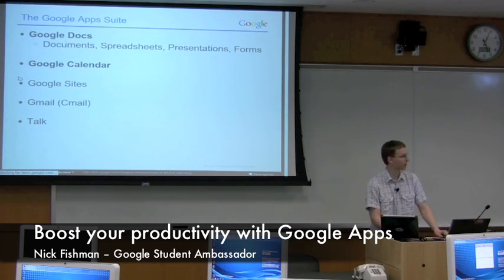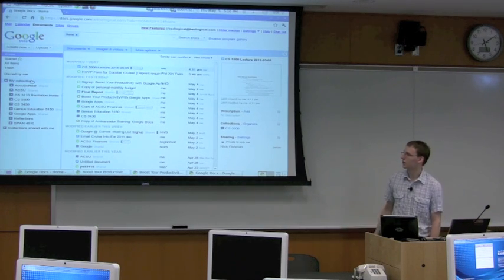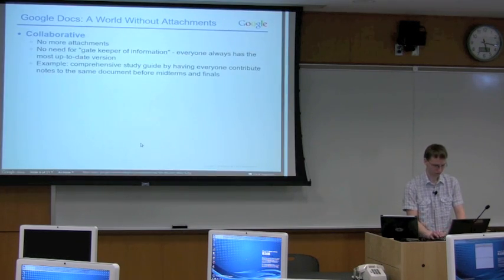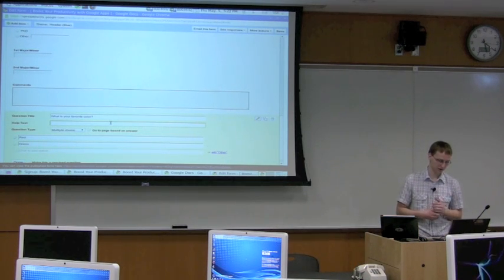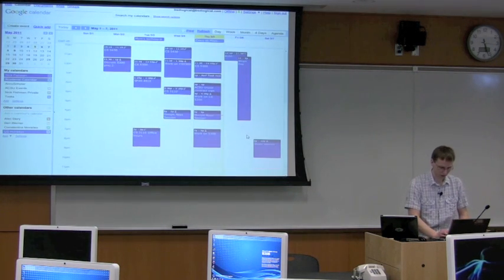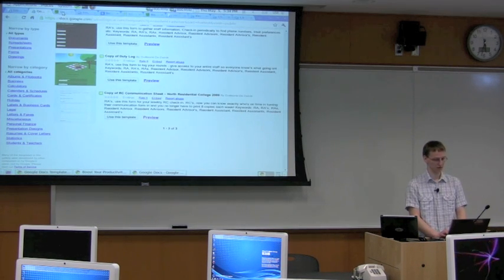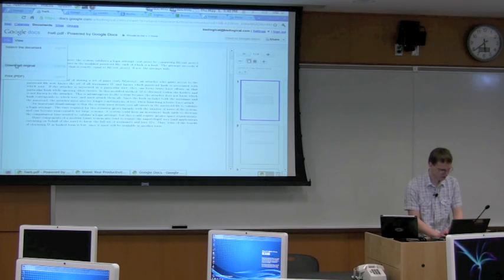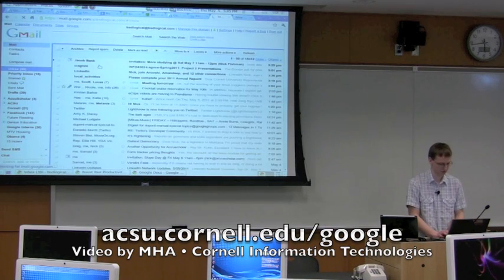Boosting your Productivity with Google Apps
Google Student Ambassador Nick Fishman demonstrates Google Apps technology.